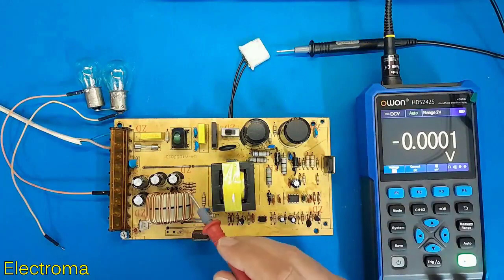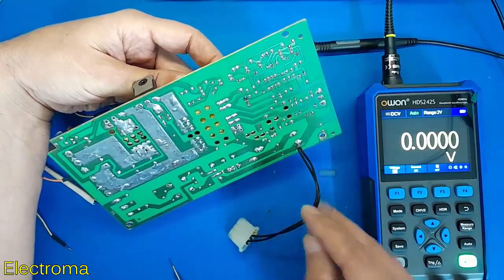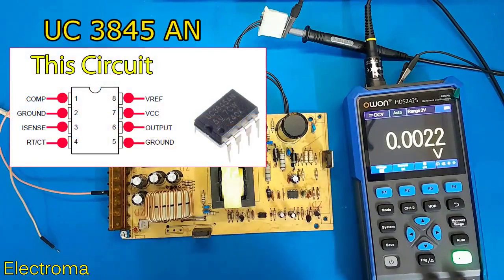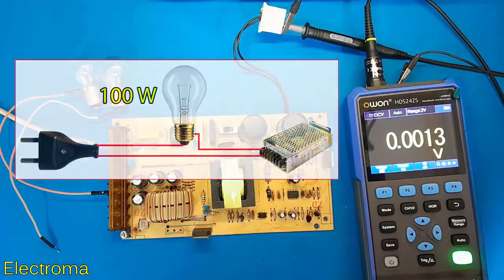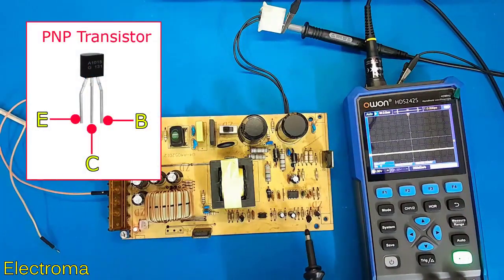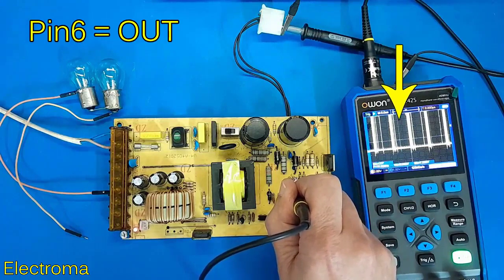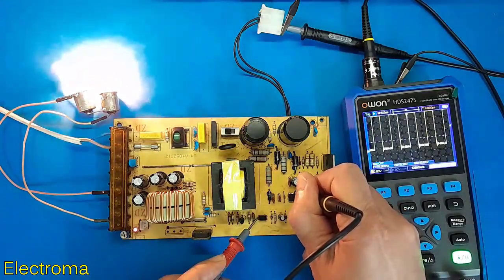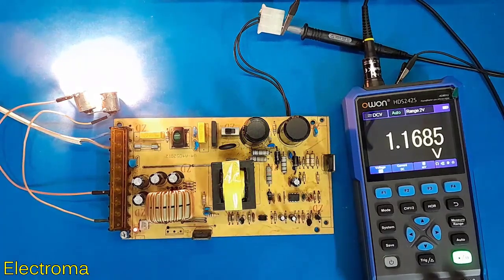Why do switching power supplies fluctuate in voltage?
Hidden secrets in voltage fluctuations in switching power supplies
Oscillation in the output of the power supply is not Hidden secrets in voltage fluctuations in switching power supplies always due to the failure of the output capacitors. This fluctuation is mostly caused by the failure of the feedback circuit.
The voltage fluctuation at the output of the power supply is not always related to the output capacitors
To investigate this, it introduces an intentional error in the feedback circuit to test the circuit's performance. The easiest way to create a fault is to connect the optocoupler pins in the cold part of the circuit.

00:00 Description of the switching power supply circuit
02:04 Using an oscilloscope to check the hot part of the switching power supply circuit
04:45 Voltage measuring uc3845an
06:46 Checking the shunt regulator tl431
 09:14 Checking the optocoupler in the switching power supply circuit